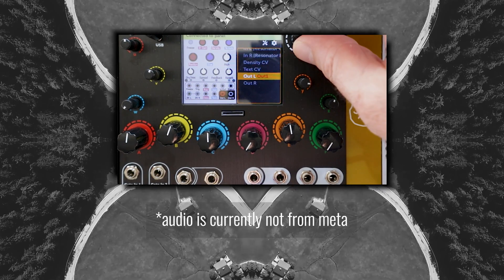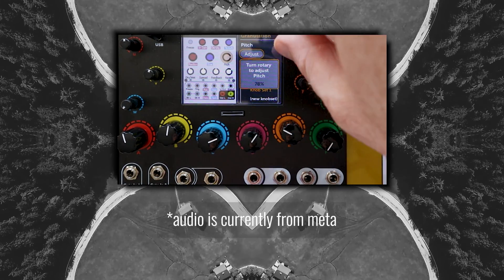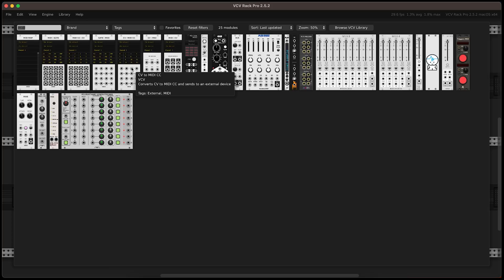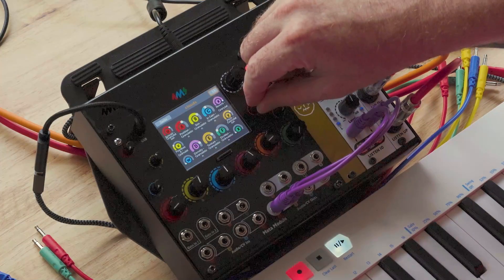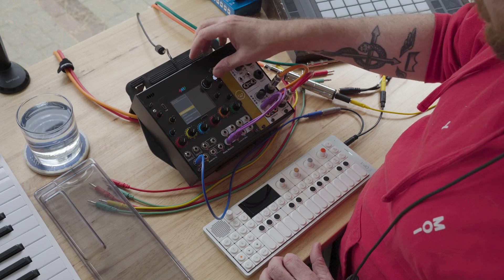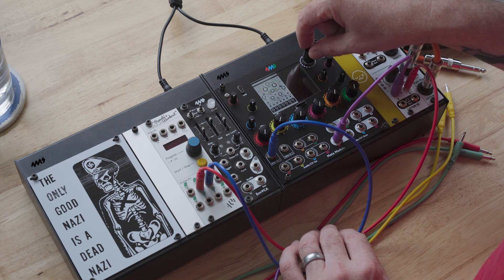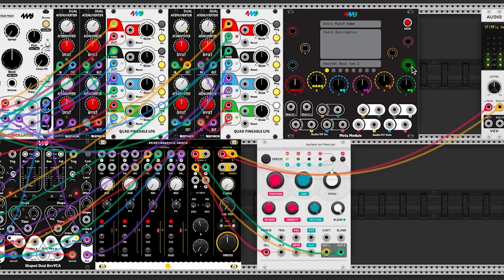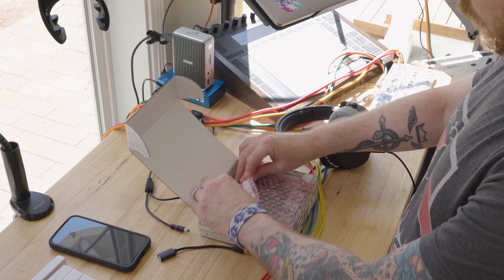4MS Meta Module - Pre-Release Review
00:00 intro
00:55 rings into clouds
03:06 again, but with feeling
04:57 midi playable synth in vcv
07:21 hitting the CPU limit
09:21 latency testing
11:21 drum machine
12:35 failing and overcoming with krell
14:59 final thoughts and un-unboxing